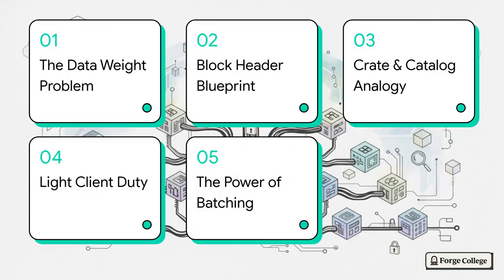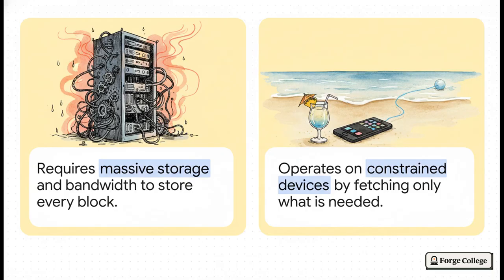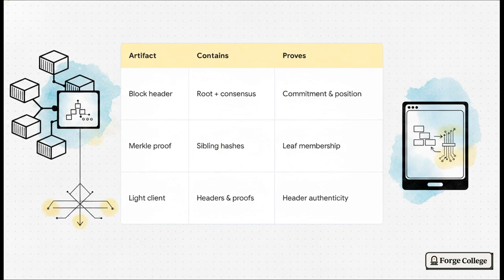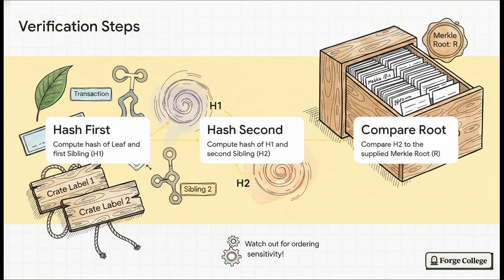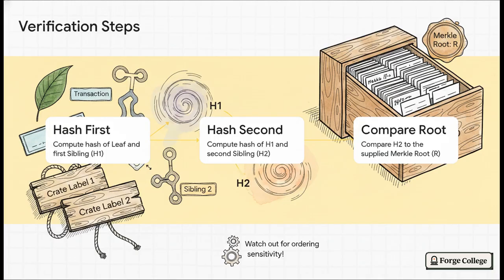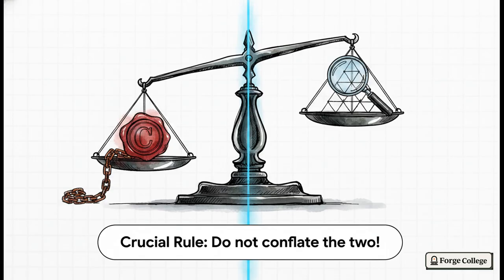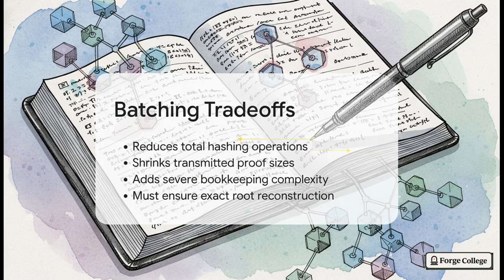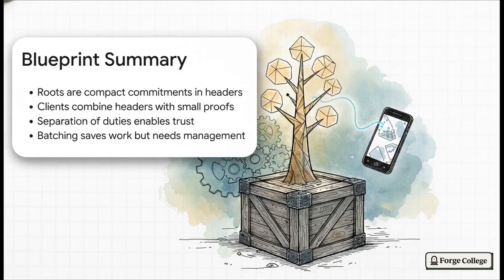Merkle Trees in Blockchain Workflows — Forge College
Can a single short digest prove that a transaction is part of a block? Merkle trees are the cryptographic pattern that makes compact, verifiable commitments possible for light clients and constrained systems.

In this lesson you'll move from building Merkle proofs to understanding how those proofs operate in real blockchain workflows. Learn how a block header carries a Merkle root that cryptographically commits to every transaction or state leaf, and how to compute and verify inclusion proofs (compute leaf hashes, pair sibling nodes, duplicate the last node when needed, hash up levels to the root). See how light clients use headers plus short proofs to check membership without downloading full blocks, and explore the efficiency tradeoffs when verifying single proofs versus batching many proofs.

Designed for beginners who know basic cryptographic hashing and block structure. No advanced prerequisites — ideal for developers and students learning how verification scales in decentralized systems.

- Role of the Merkle root as a compact commitment in a block header
- Step-by-step construction and verification of Merkle inclusion proofs
- How light clients verify inclusion using headers without full blocks
- Efficiency gains and tradeoffs of batching Merkle proofs vs single proof checks
- What verifiers must trust and which properties are cryptographically checked

Ready to build secure, efficient verification patterns for blockchain clients?